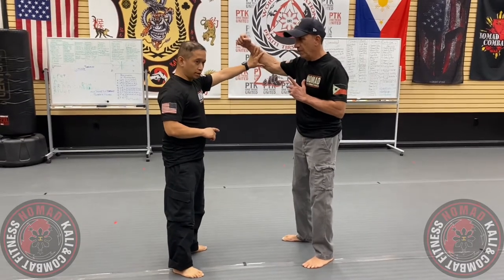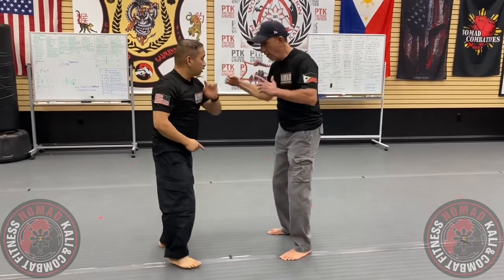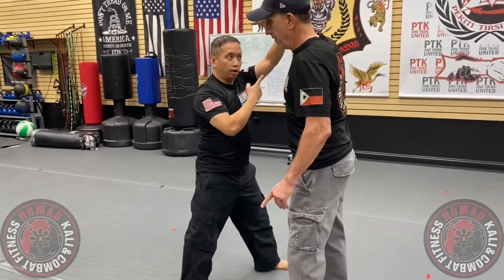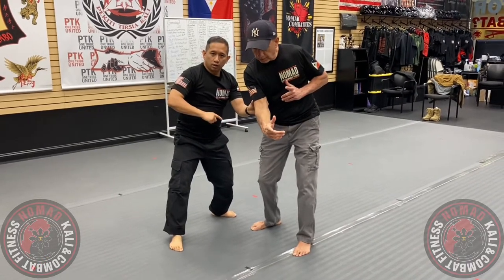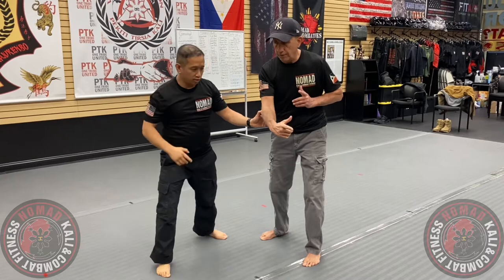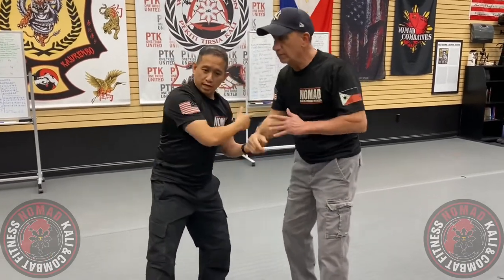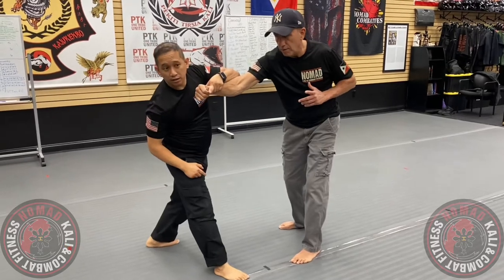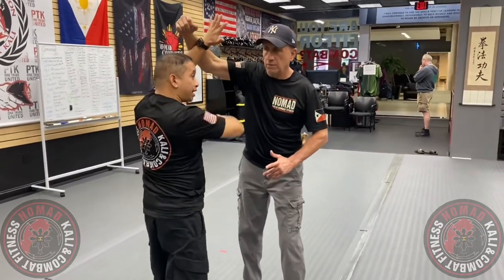Understanding Footwork & Sagang Labo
Manunudlo Royce Ramos is going over understanding footwork and Sagang Labo, from PTK.
There are 3 basic lines of attack. High line, midline, low line. And you can generally address them with either Hubod, Echekete, or Gunting.
However, your footwork generally will determine your defense’s/counter offense’s effectiveness.
This is just some aspects. And no we did not address the second hand, as we were just going over some fundamentals of linking footwork with the exercise.

NOMAD Kali & Combat Fitness is the only OFFICIAL Pekiti Tirsia Kali School of Rockland County, NY.

Visit : 2332 Palisades Center Drive